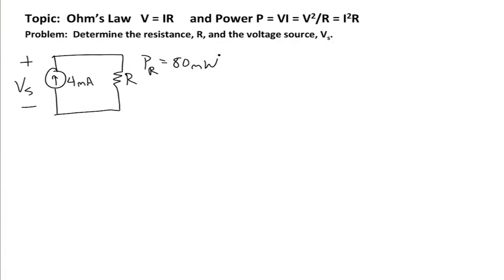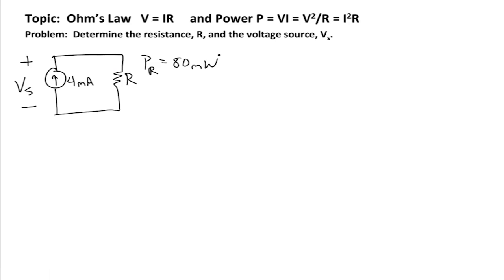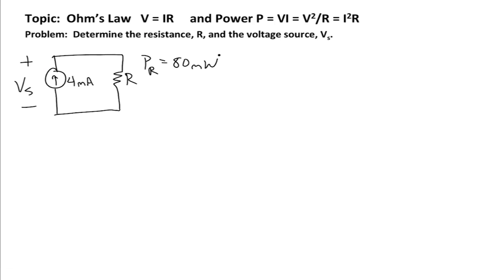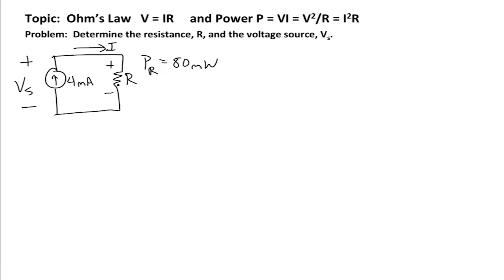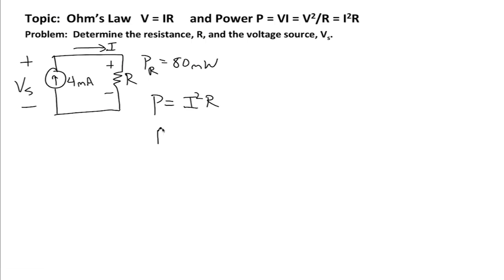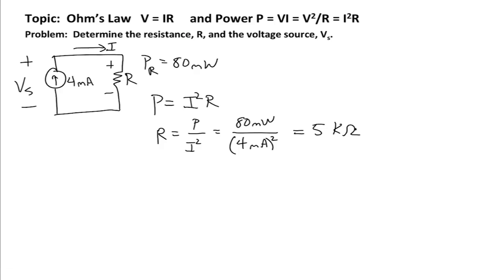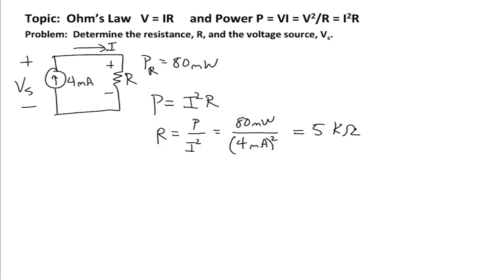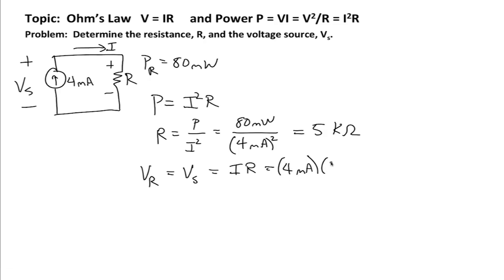Sample Problem: Ohm's Law and Power 1 - Linear Circuits 1: DC Analysis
This course explains how to analyze circuits that have direct current (DC) current or voltage sources.  A DC source is one that is constant.  Circuits with resistors, capacitors, and inductors are covered, both analytically and experimentally. Some practical applications in sensors are demonstrated.

It's a very good and fundamental course to circuit branches. The way of delivery of course and also content is very nice and easy to understand the students.,Teaching is very good. Examples are very good . In basic electronics, I learned a lot specially in DC analysis. Thank you.